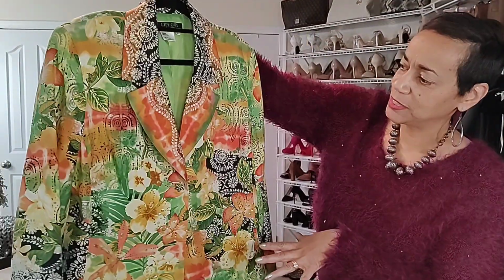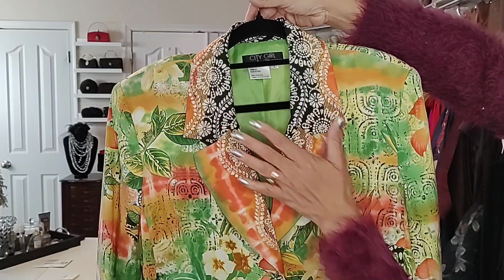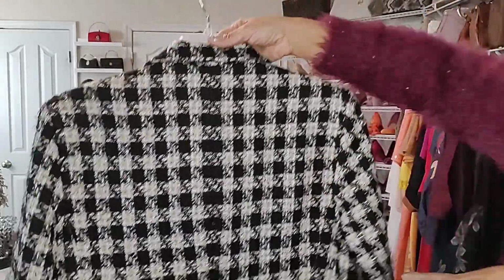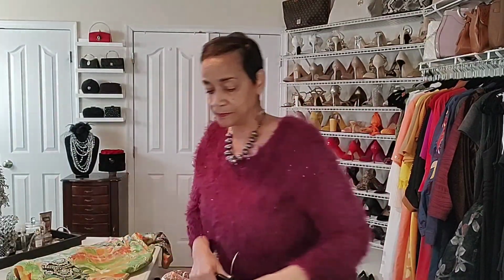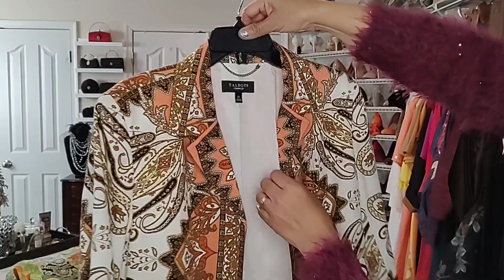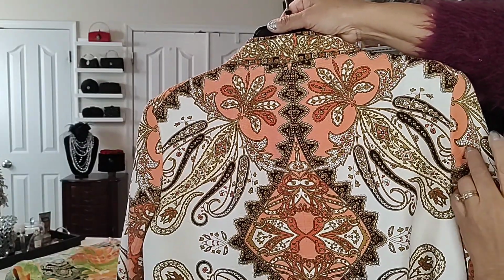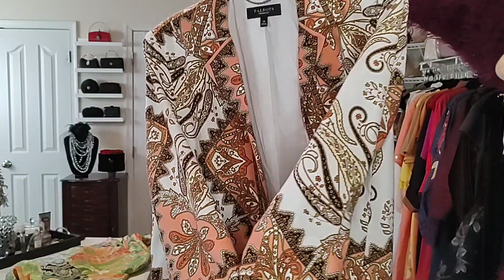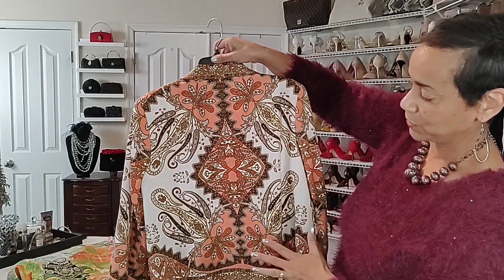12 DAYS OF CHRISTMAS DAY 11 | PATTERN MATCHING | WHAT IS IT | HOW IT AFFECTS GARMENT APPEARANCE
Hi Everyone and Merry Christmas Eve!

Prayerfully, everyone has weather the storms safely.

In today's video, I am talking about the details of a garment with a print.   Pattern matching involves how the details of the garment flows over all and whether they match on the corners, folds, seams, etc

The more matched the details, the better the garment looks. It can make you feel more polished, stylish and professional.  As you see, I own garments that are not properly matched, but I will sometimes, purchase those items for a specific look.

I hope you find this helpful when considering some of your purchases, especially more expensive pieces.

Happy Mixing and Matching!

Merry Christmas!